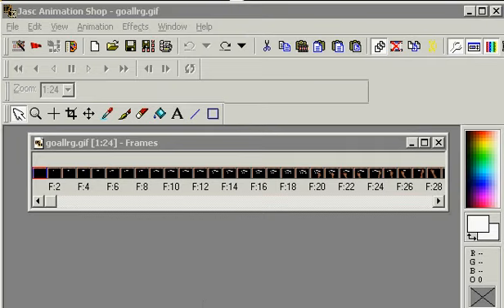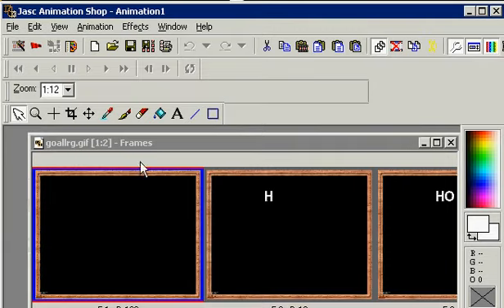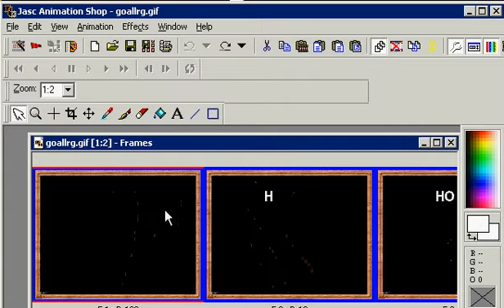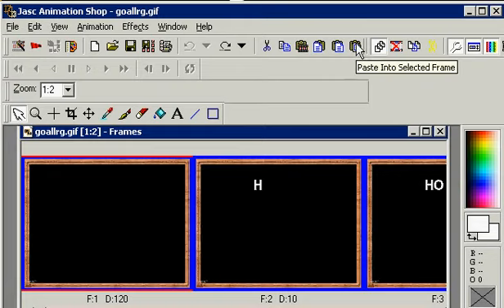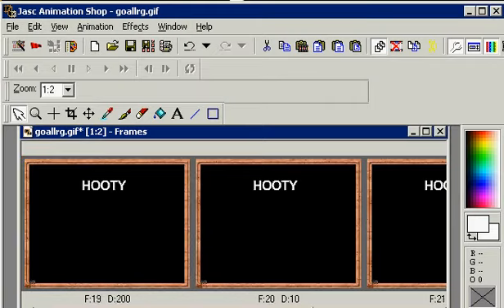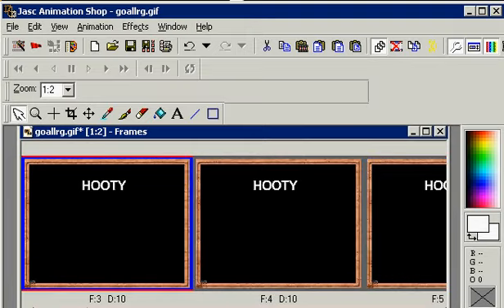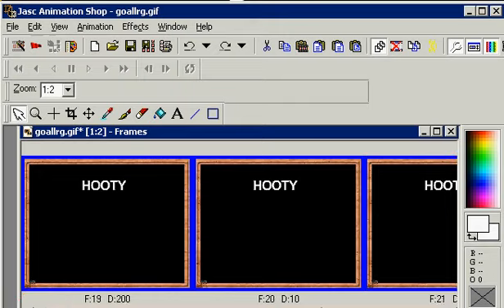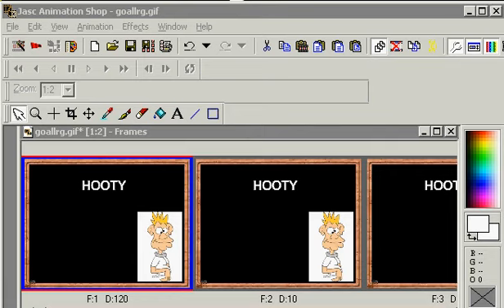Animation Shops Select All Propagate Paste Demo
I really needed more sleep but wanted to get this done for a student. Here I explain and demonstrate how to use the Propagate Paste function on the Animation frames in Animation Shop. I was half asleep so I was tripping over my tongue in the beginning but got better as I went along.